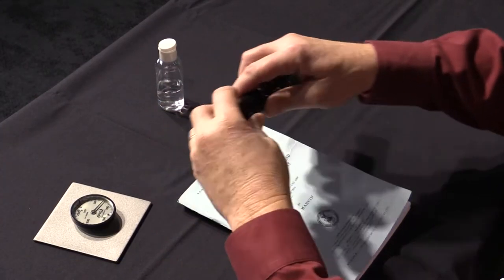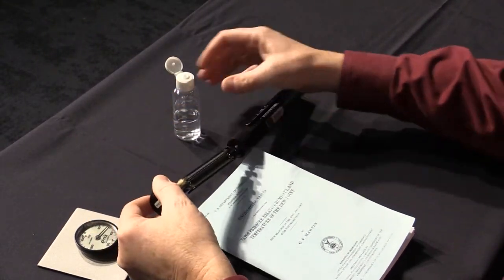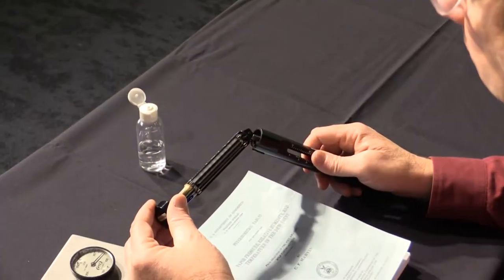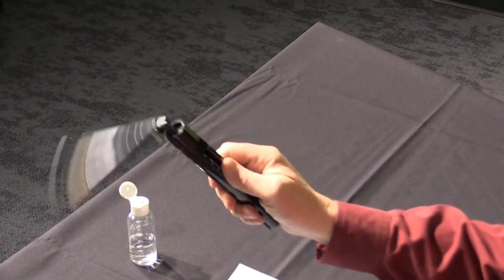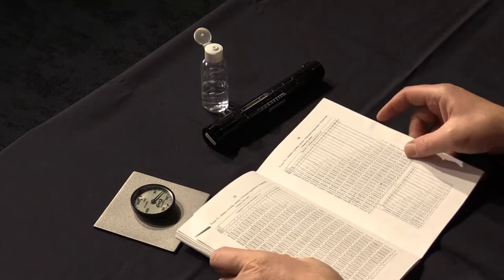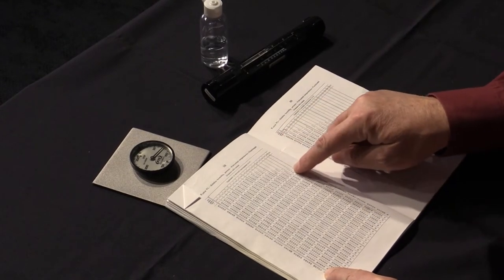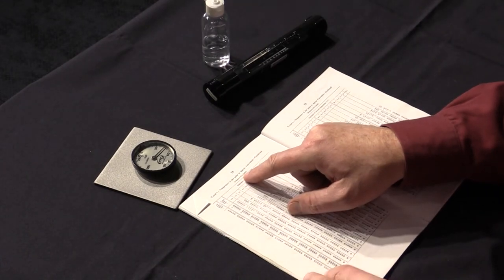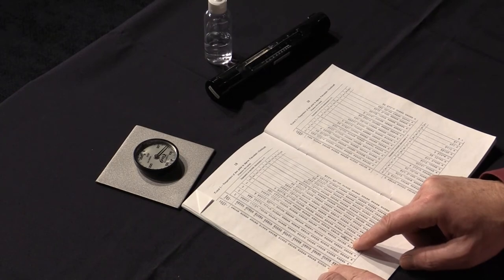How To Use A Sling Psychrometer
Not sure how to use a Sling Psychrometer to determine relative humidity and dew point temperature? This video will show you how!

KTA Gage sells a variety of coatings inspection instruments/gauges for a variety of in the field projects.